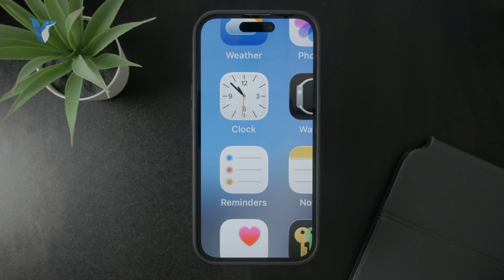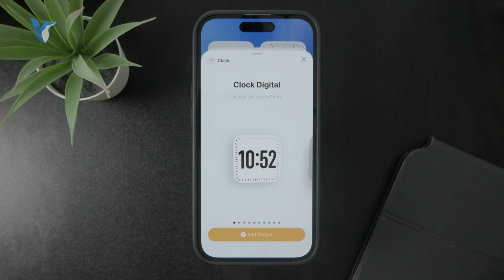How to Make Clock Icon Bigger on iPhone (tutorial)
Learn how to increase the visibility of your time and date by using home screen widgets and display scaling features on your iPhone. This tutorial demonstrates how to add large-scale clock widgets and adjust text size settings to ensure your clock is always easy to read at a glance.